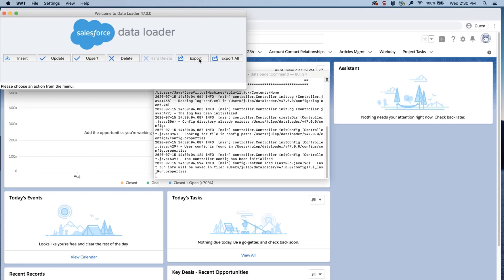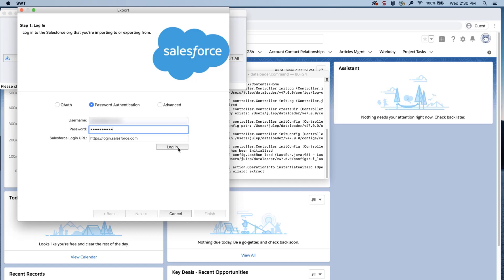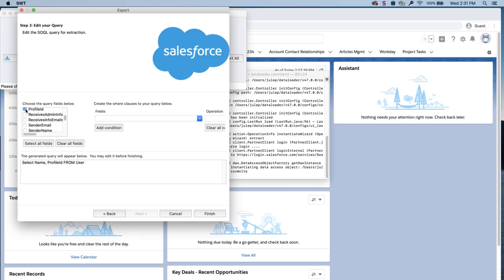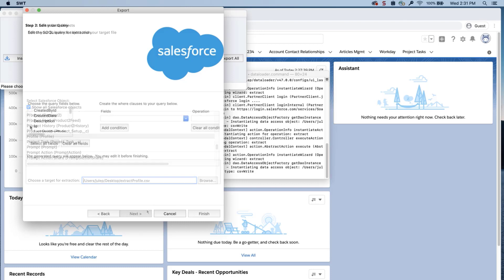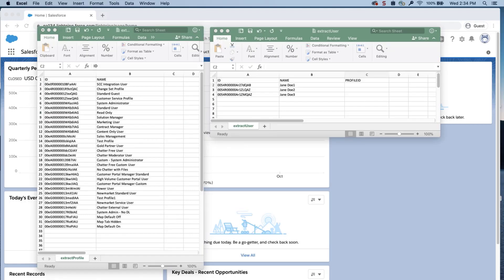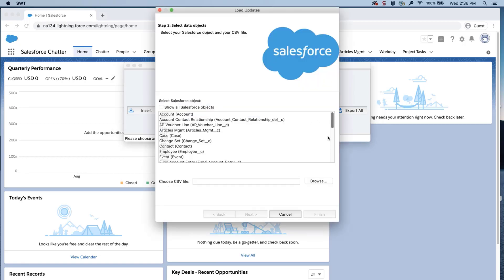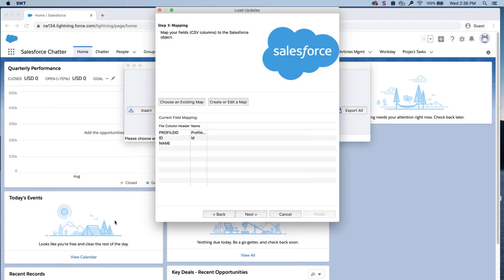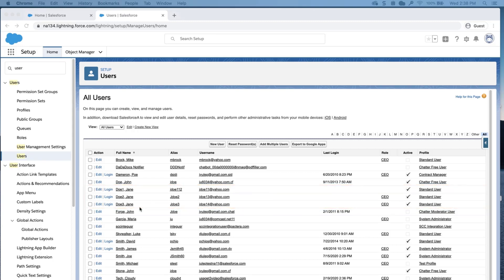How to Mass Update User Licenses with Data Loader | Salesforce Platform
If you review the API documentation for the User object, you will notice that the license associated with a User cannot be selected when you work with the User object.
Instead, you can use Data Loader to associate a profile with the desired Users. Since every Profile is tied to a license, updating the profile associated with a User will also update the license.
Need additional guidance? Bring your questions to an Ask the Expert webinar.